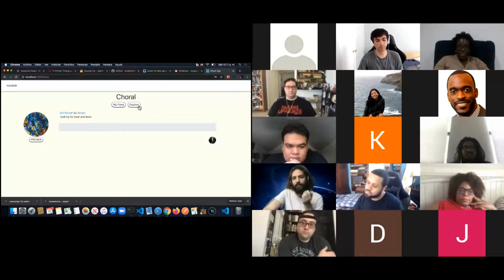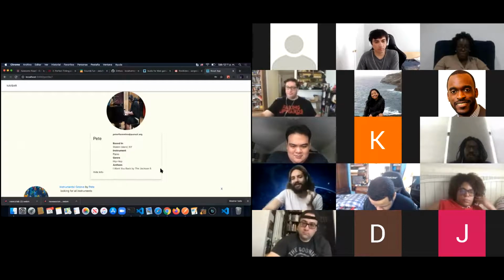G5 MVP Demo